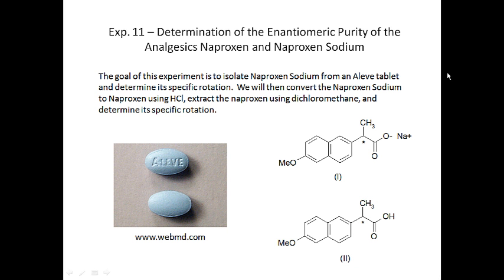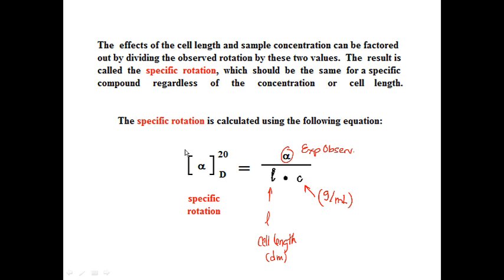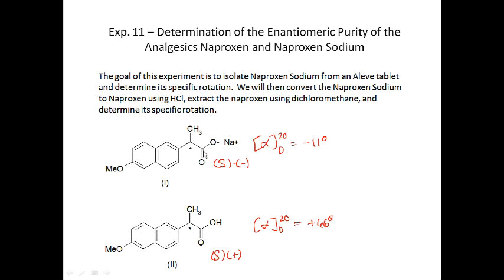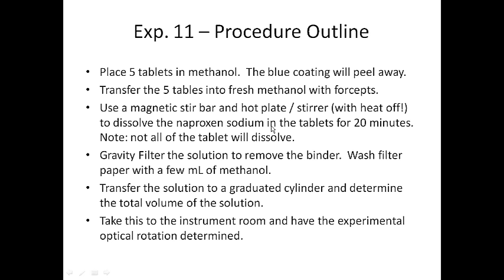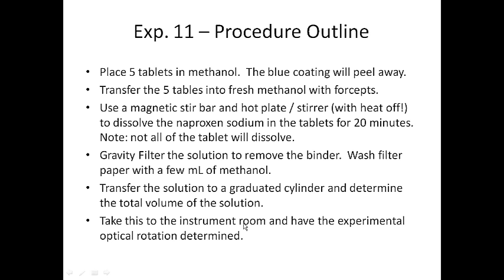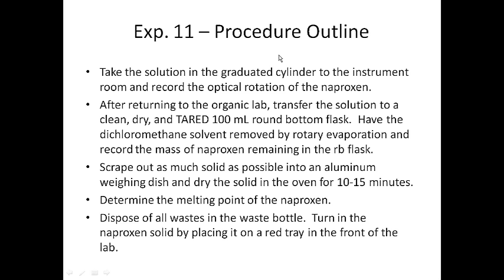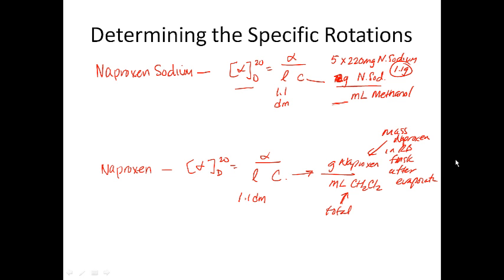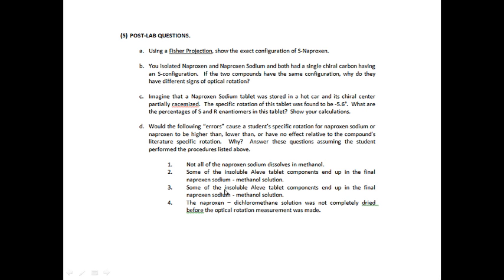Exp. 11 - Naproxen - Pre-Lab Lecture Video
CH223 - Exp. 11 - Isolation of Naproxen Sodium and Naproxen Pre-Lab Lecture Video